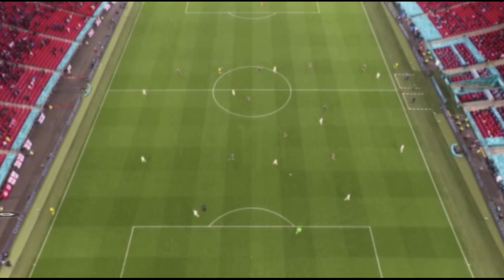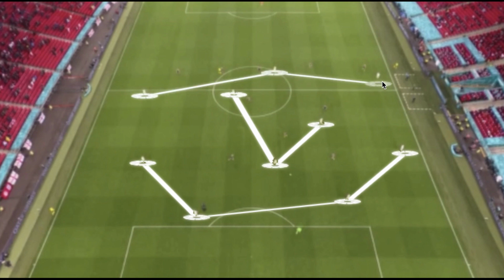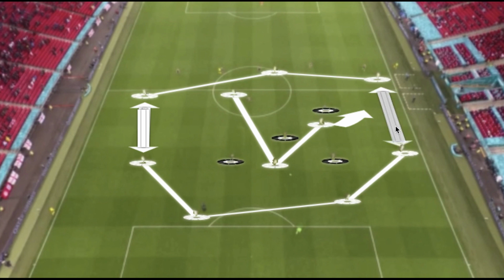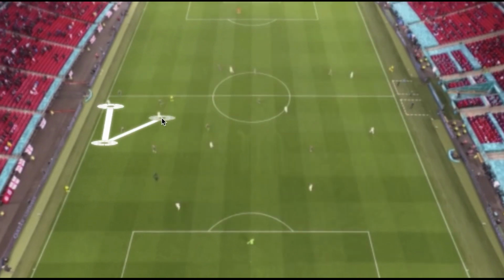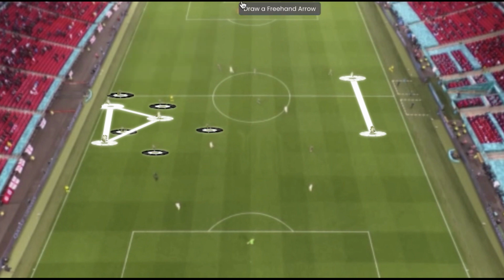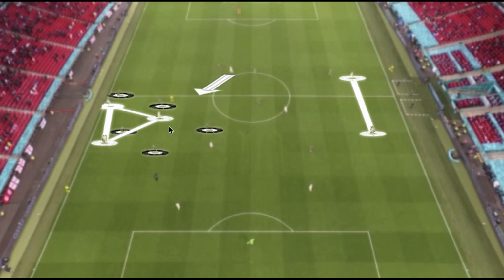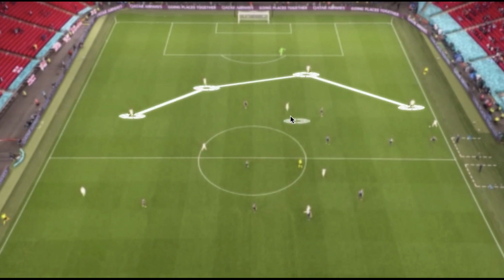Why Are England So Boring?! And How They Can Improve!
With a lot of the players on show today playing for a team in the premier league for one of these big clubs they should be performing higher